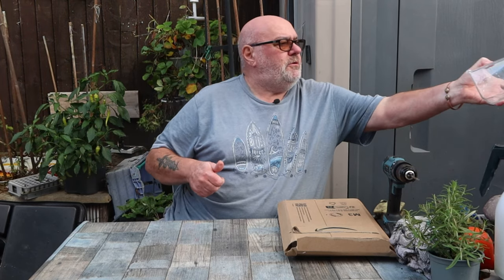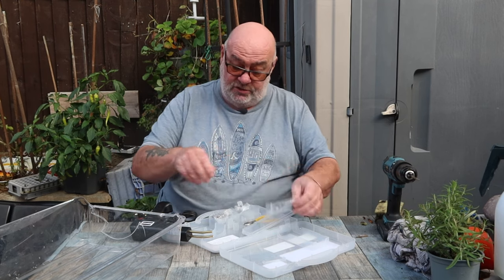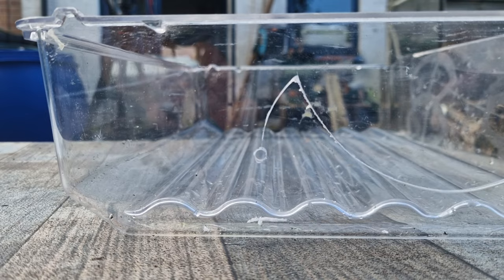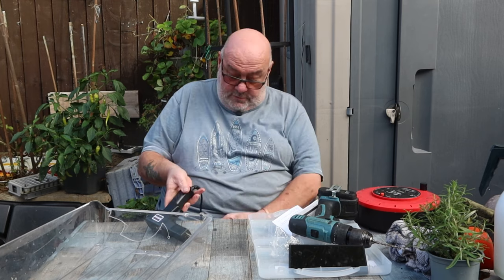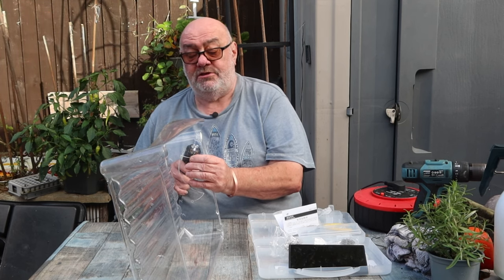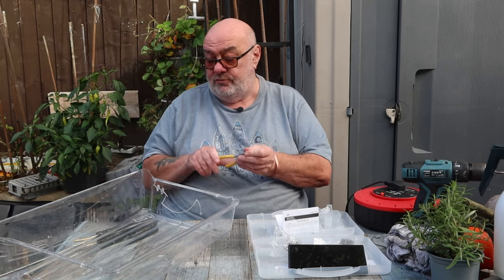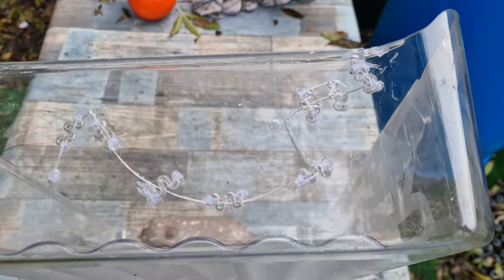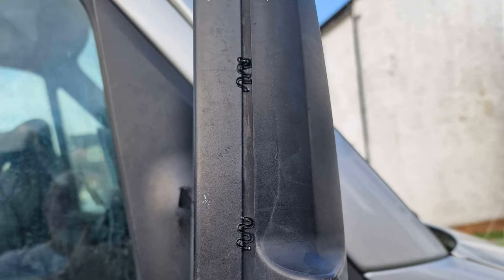How I Repaired my CRACKED Fridge/Freezer Drawers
I have struggled with repairing cracks in my fridge and freezer drawers in the past, and new ones are very expensive. So here I go, trying out my new toy to see if it is any better than glue or tape (seems to be so far!)
This is the first time I have used the "welder" and apart from the snippers I would recommend it!

Here's the one I bought, plenty to chose from but I liked this one as it had a better selection of staples: